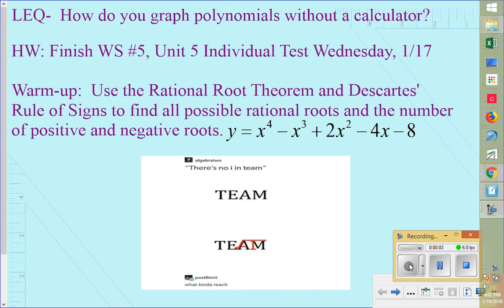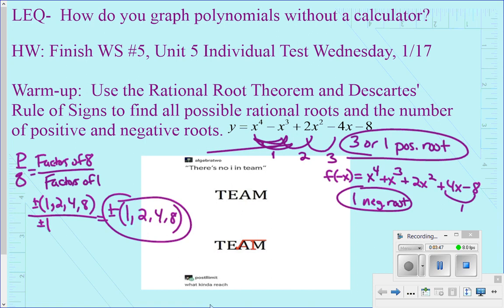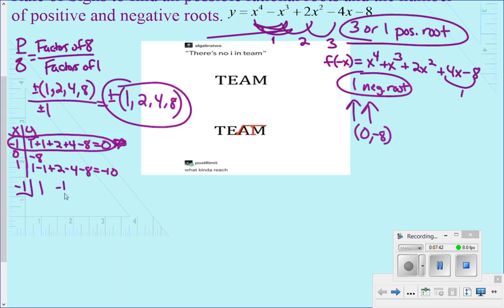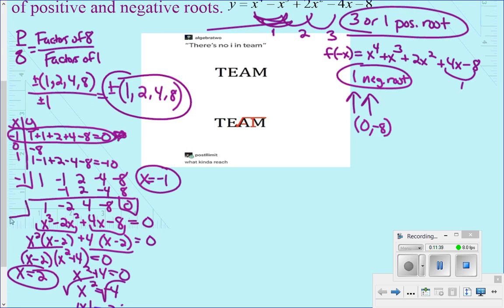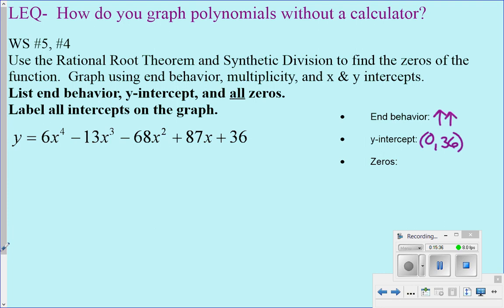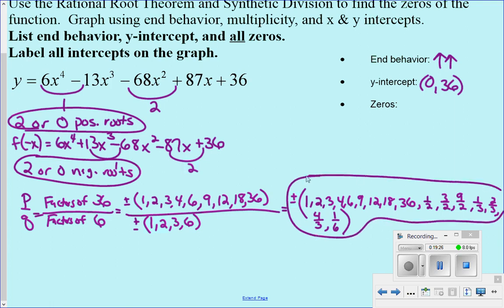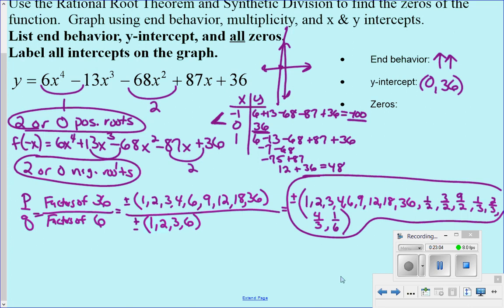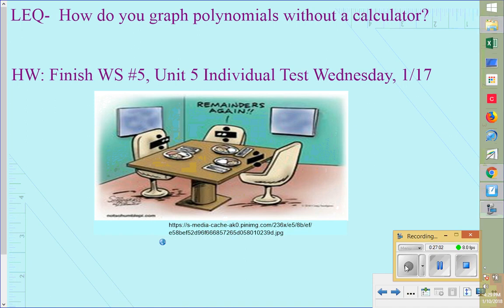Unit 5 day 18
Algebra 2
Graphing polynomials